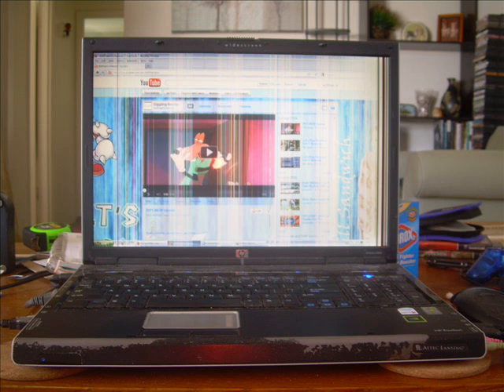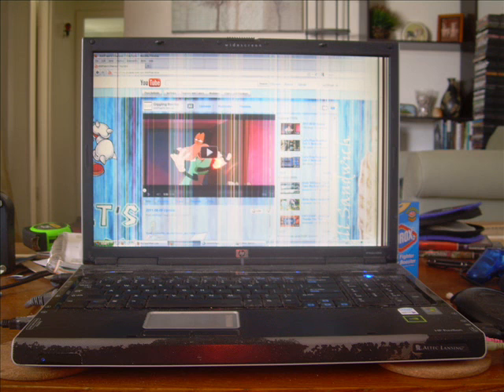2011-08-25 Update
Yes. I'm using coasters elevate my laptop to improve air flow.